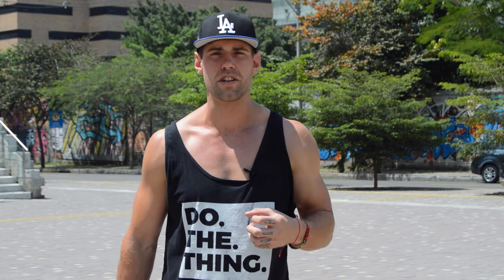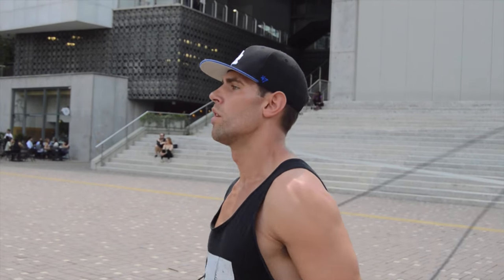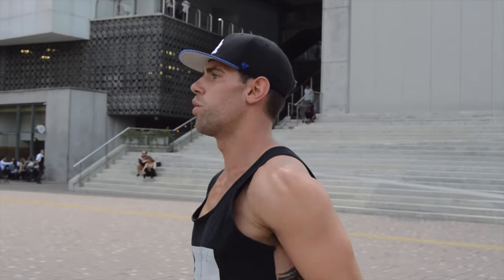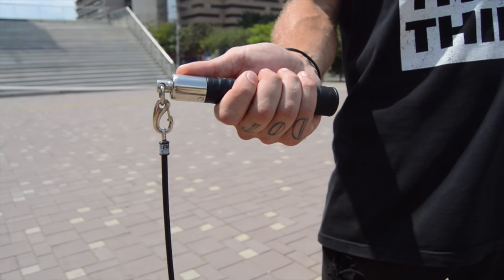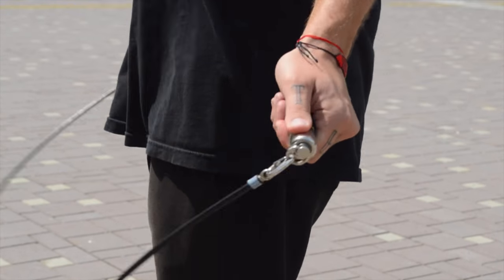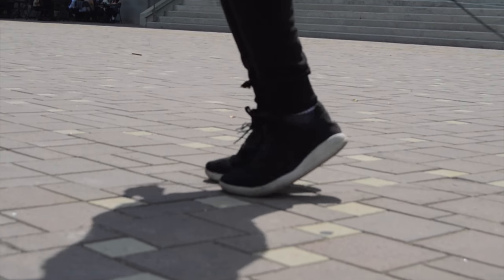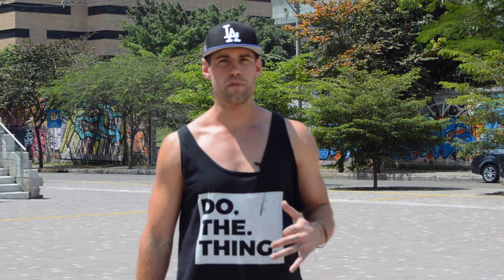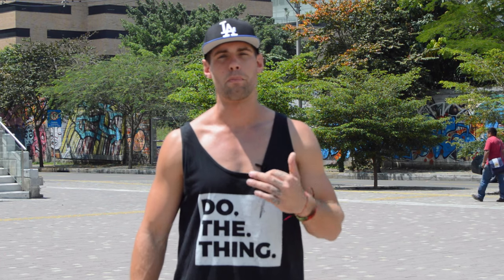Jump Rope Basic Skills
Jump Rope Basic Skills (Jump Rope Ninja Series Video 2)

Video Breakdown:

This is the second video in a series to teach you how to become a jump rope ninja. A jump rope ninja is someone who is fluid with the jump rope and can whip that rope around like nobody's business! More than anything we just want to help you get fluid with the jump rope, so you can progress faster and of course have more fun. On today's video we address the biggest points to becoming proficient in the jump rope regular bounce. Comment and let us know what questions you have!